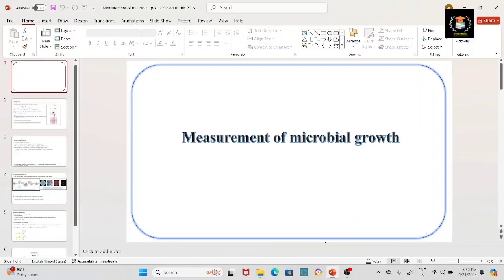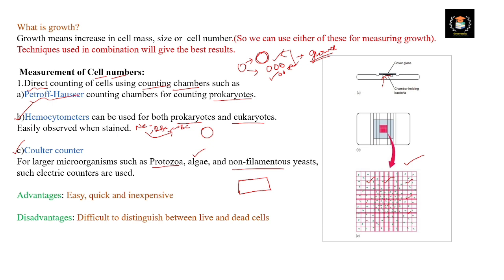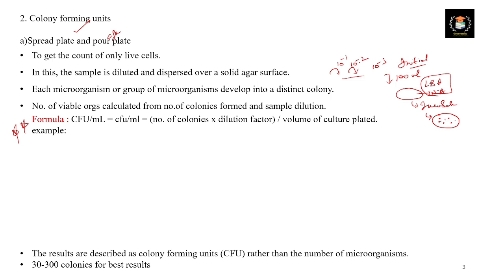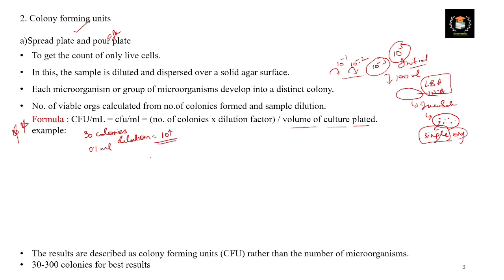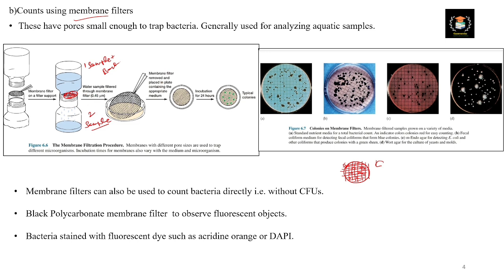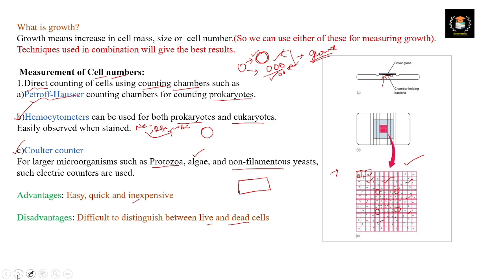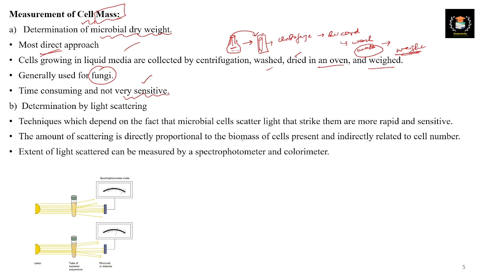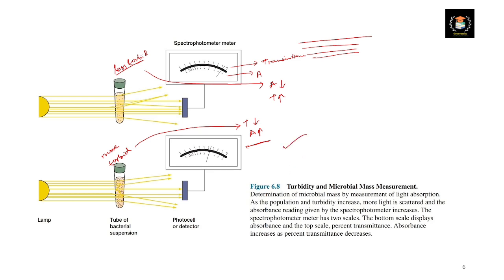MEASUREMENT OF CELL GROWTH || MICROBIOLOGY || CSIR-NET || GATE || DBT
WELCOME TO GYANVARSHA